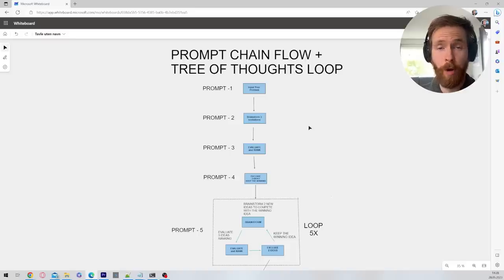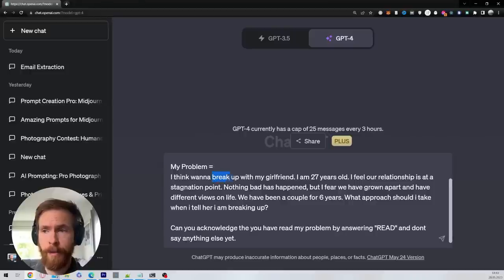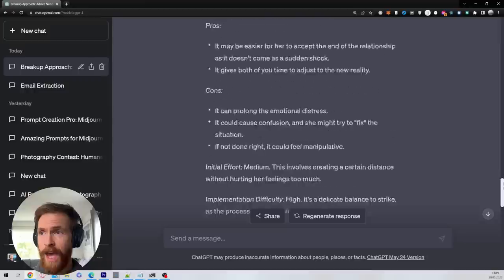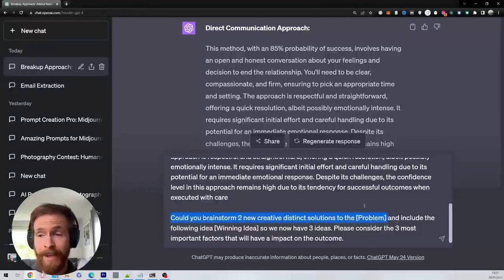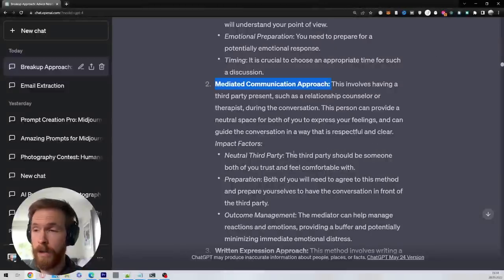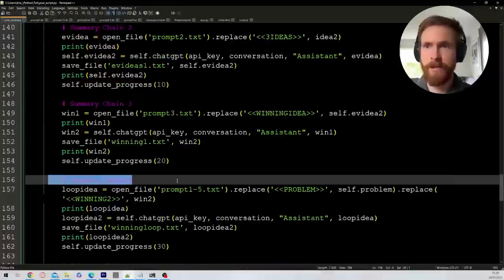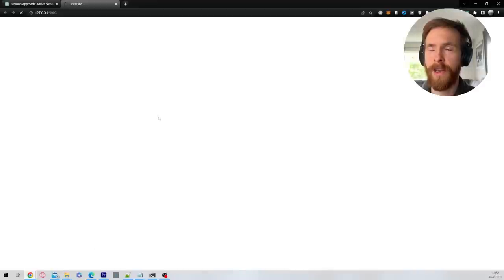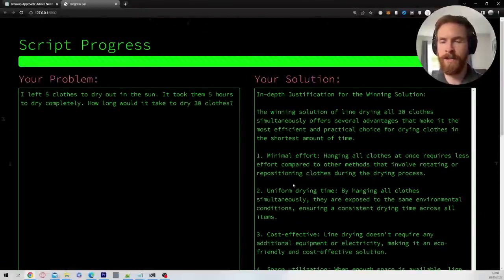ADVANCED ChatGPT Prompt Engineering: 7+ Chain Prompts in the Tree of Thougts Principle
In this video we take a look at a prompt engineering technique in ChatGPT and Python that uses Chain-of-thought prompting + the tree of thoughs principale to solve problems and improve reasoning.

00:00 ChatGPT Advanced Prompt Engineering Intro
00:18 How to ChatGPT Prompt Chaining Works
01:34 ChatGPT Advanced Prompts Sequence
07:05 Python Advanced Prompt Engineering